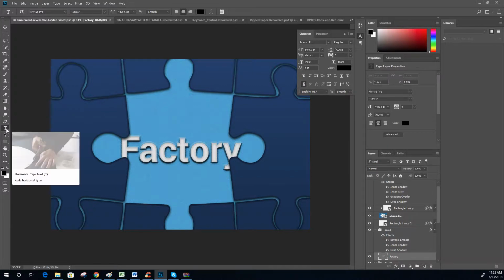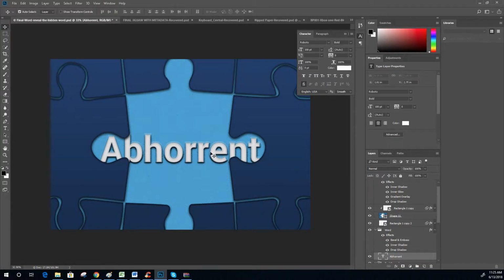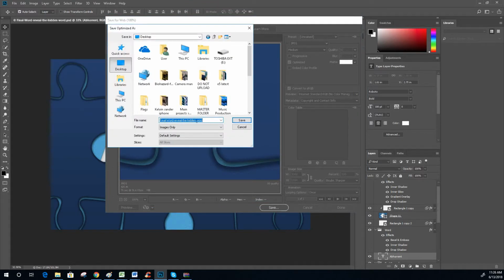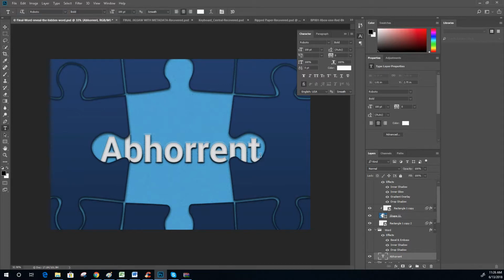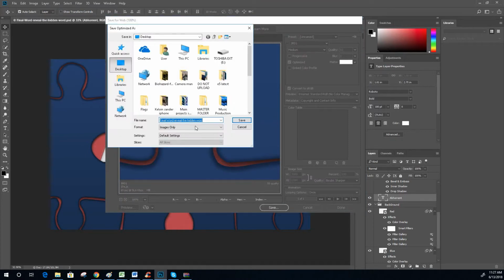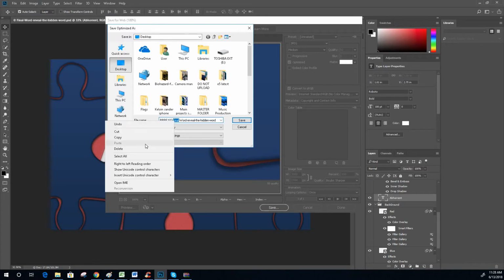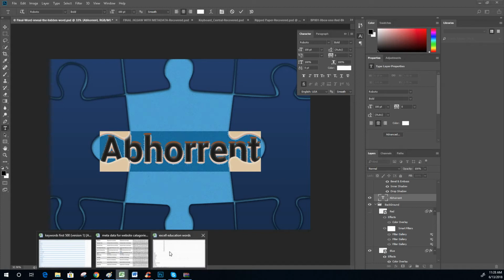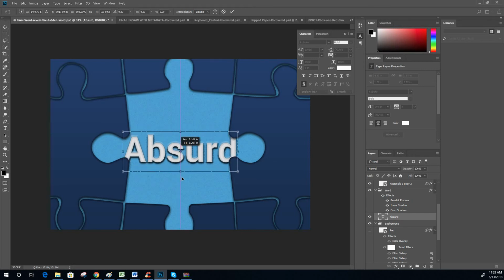How to fix a jigsaw